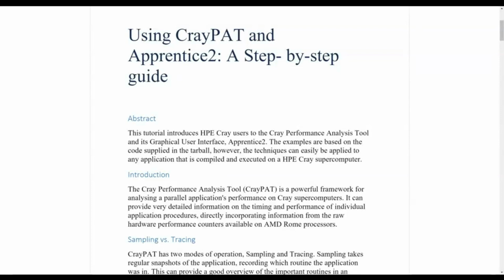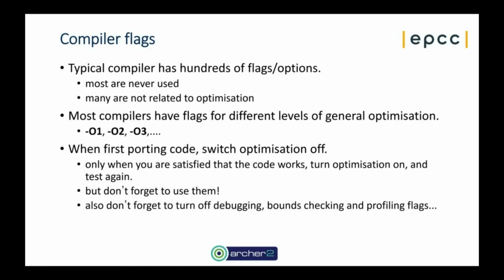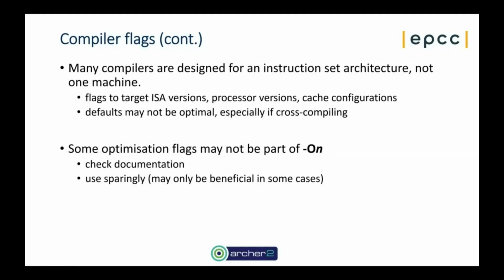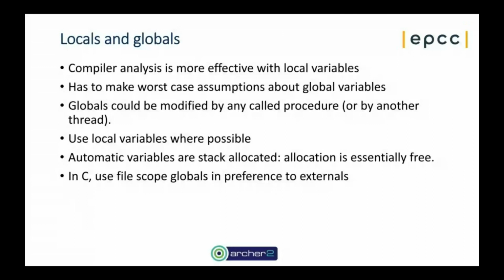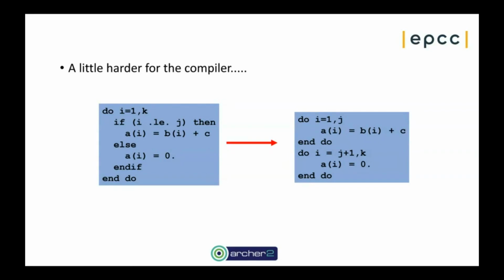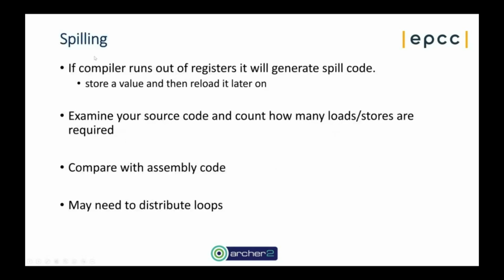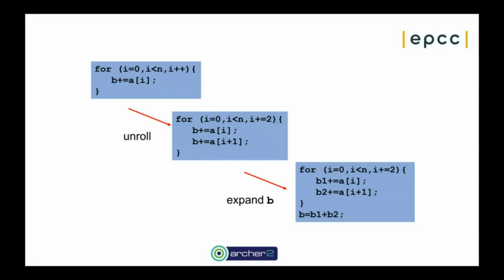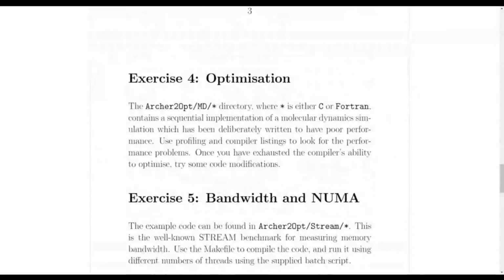ARCHER2: Performance Optimisation on AMD EPYC - Session 2